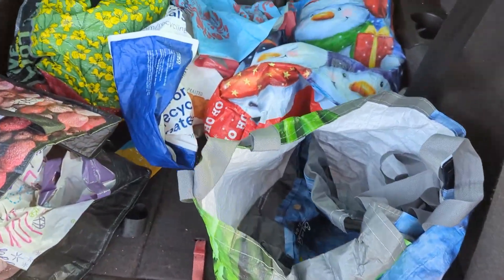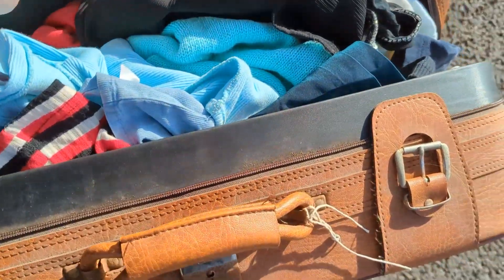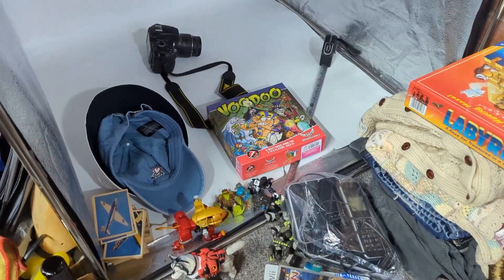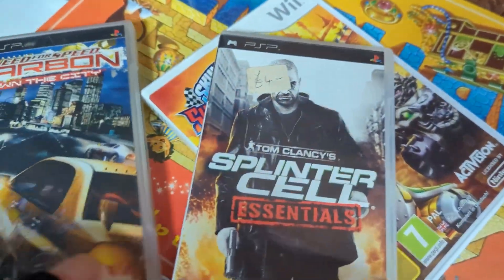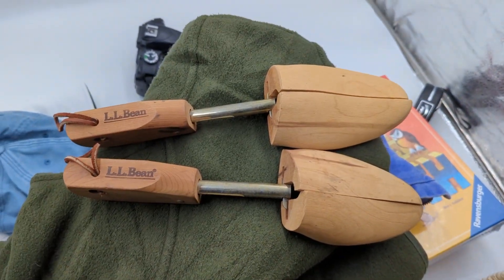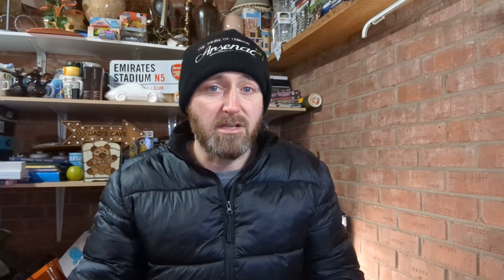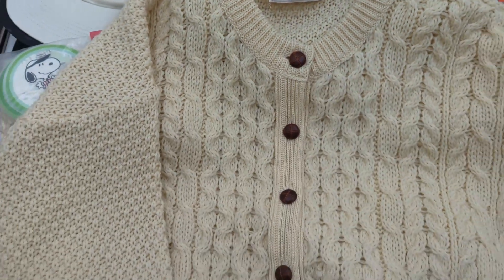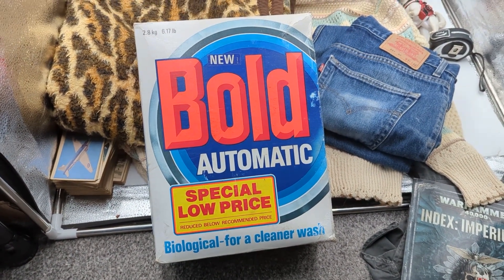Join Me At The Car Boot Sale | TWO Car Boot Sale Hauls | Huge 90's CLOTHING HAUL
Thanks for finding me and hitting this video! If you've been here before, then "Thank You!", your support is really appreciated!

If you enjoy the video then I would really appreciate if you could hit the thumbs up button, it would really help me out on my YouTube journey!

If you like what you see that why not hit the 'Subscribe' button to get notified when I upload new video's and continue seeing what I get up to on my reselling journey.